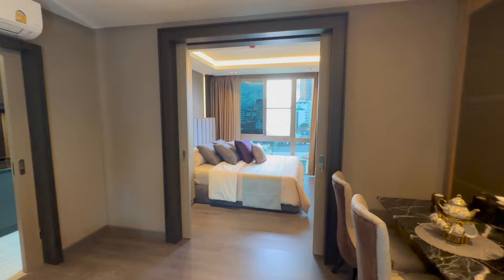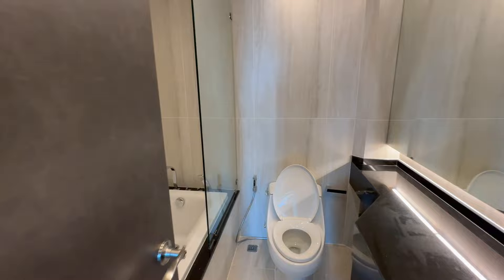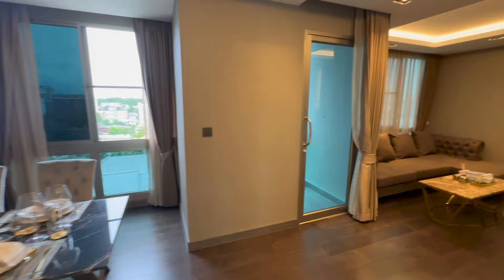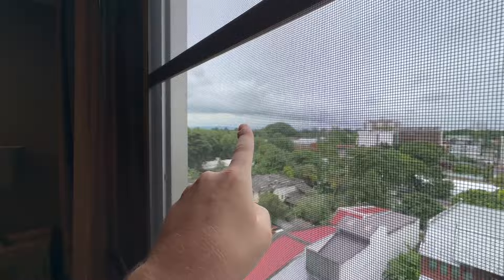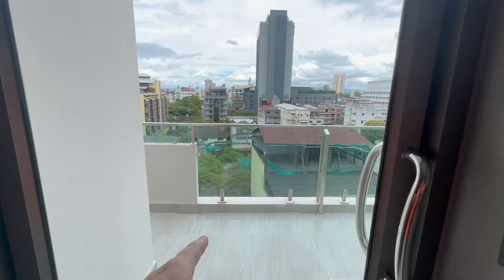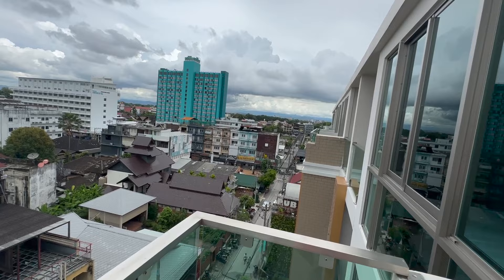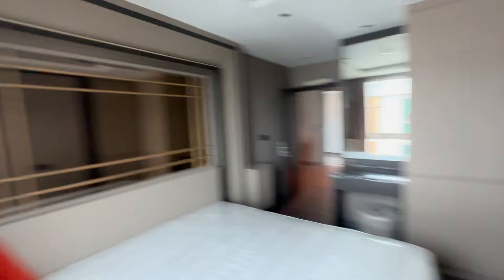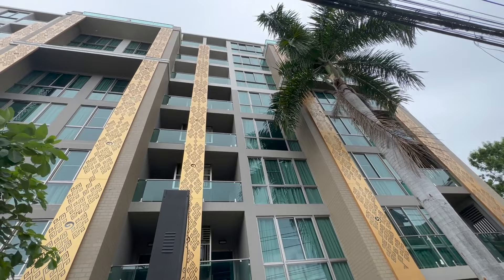What $130,000 Gets You In Chiang Mai Thailand - Luxury Condo Tour 🇹🇭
I view 4 units for sale in the Erawan Condo in Chiang Mai Thailand. The location is amazing down the bottom of Loi Lhro Road.